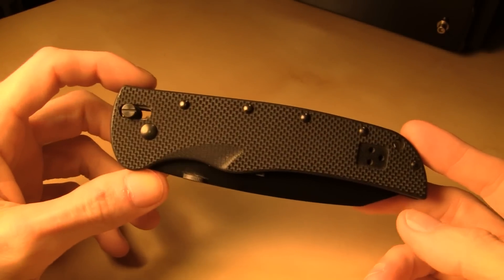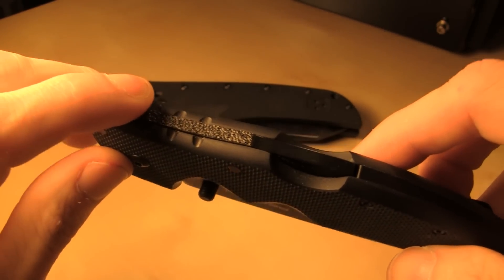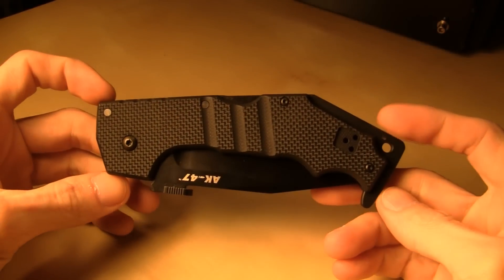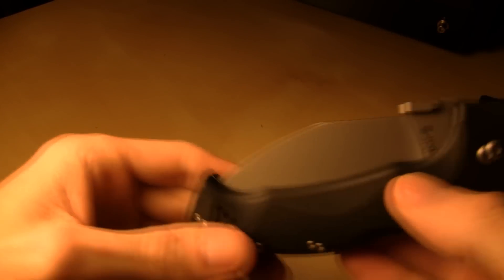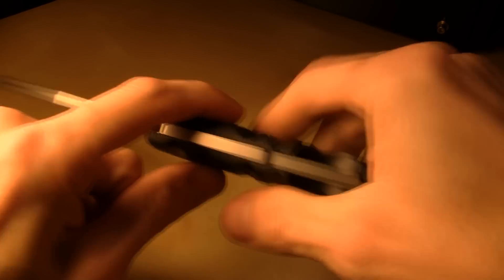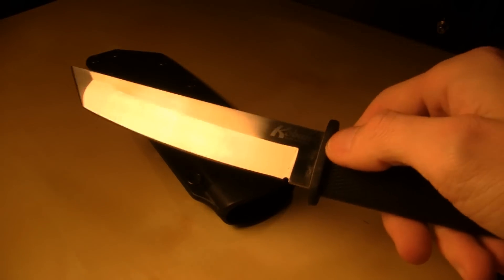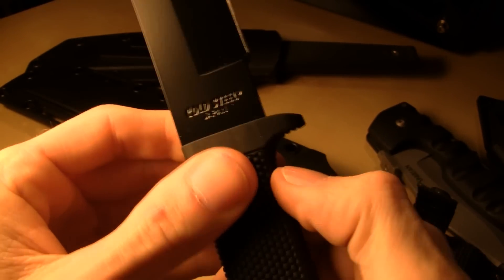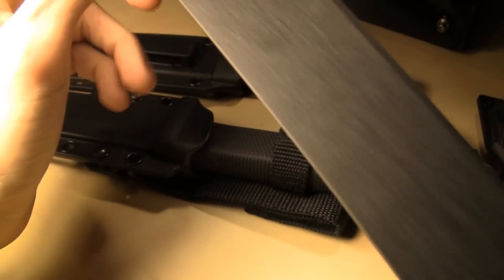Cold Steel Collection Update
Just an update showing all my current knives from Cold Steel...